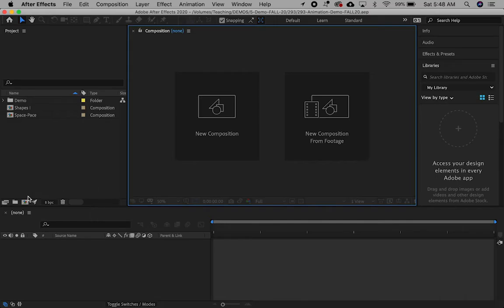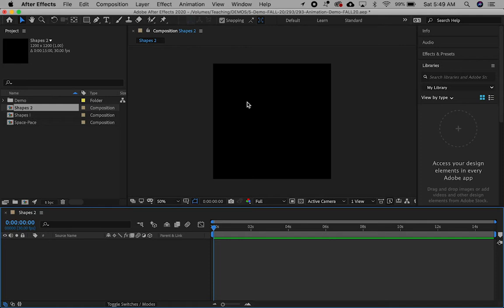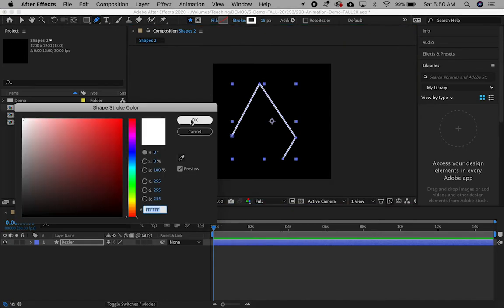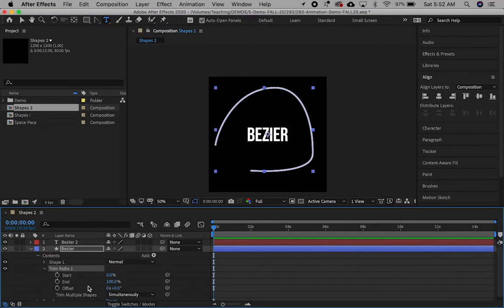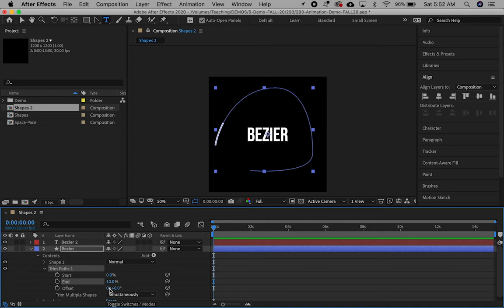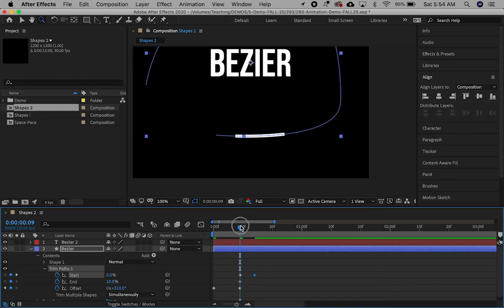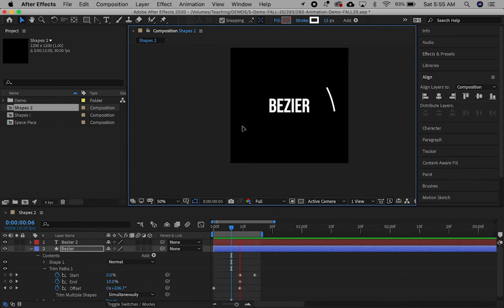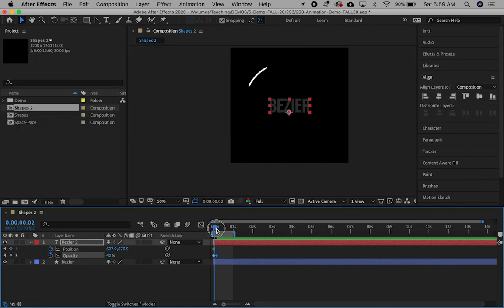Accent Graphics: Trim Paths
Demonstration on the Trim Paths in the Add Menu for accent graphics.